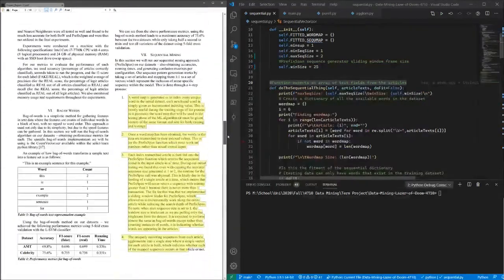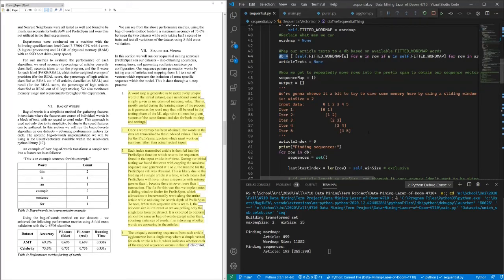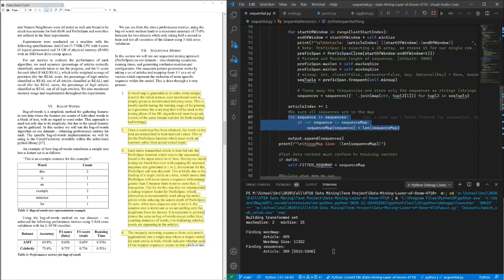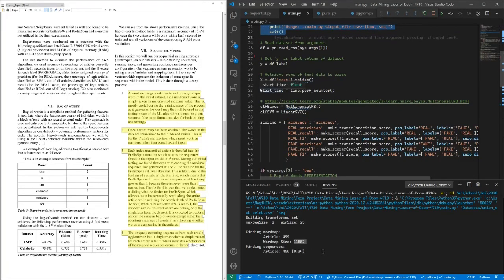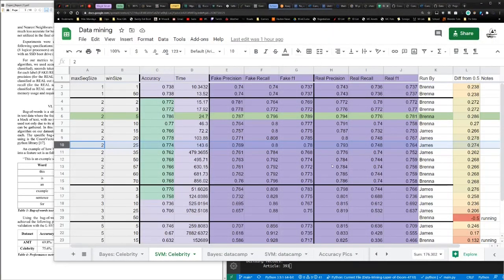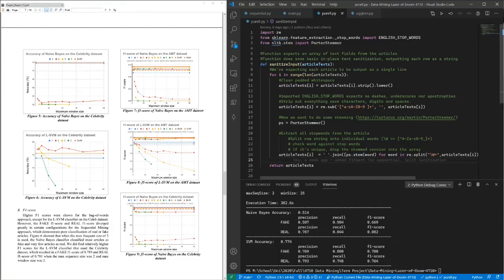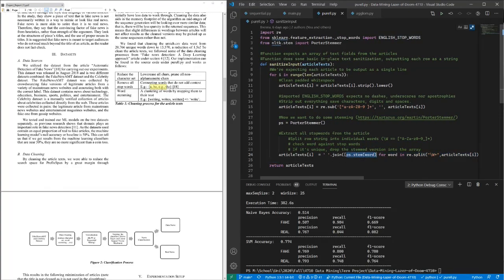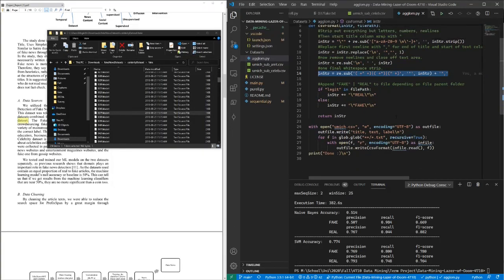Sequential Mining for Fake News Data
Group 4 for CS4710 Data Mining Final Project

Paper may or may not be linked some time in the future